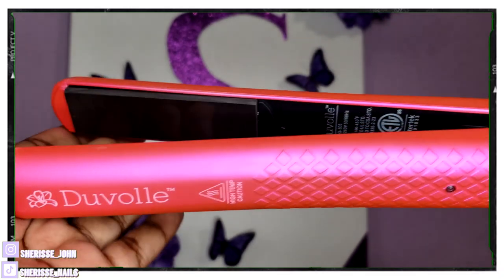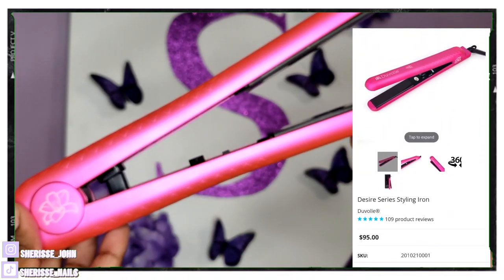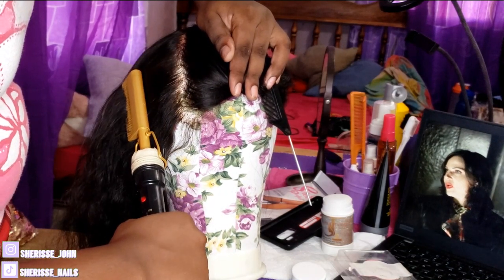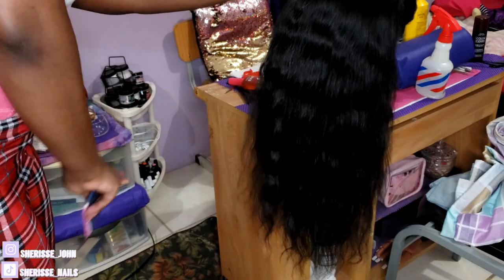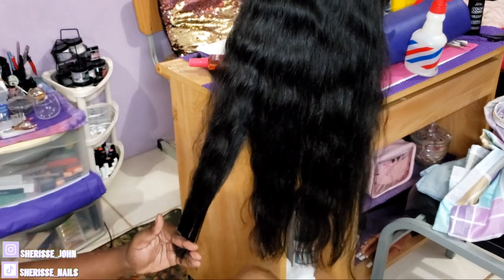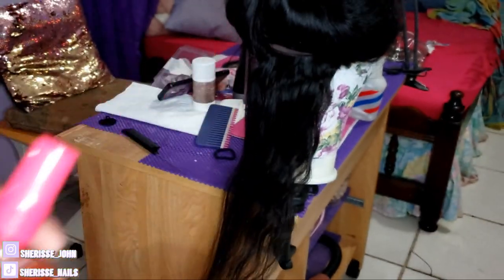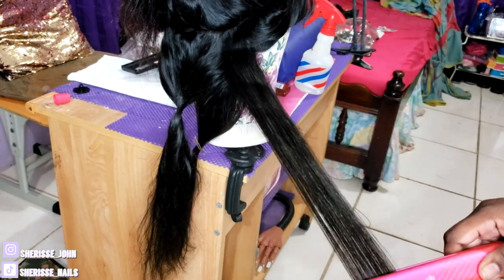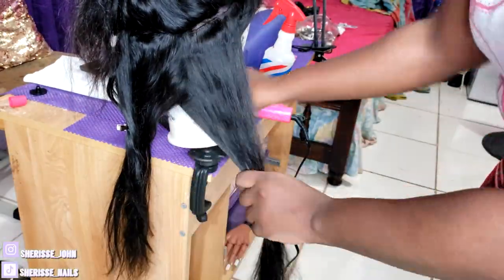CHRISTMAS 2021 GRWM +VLOG ft DUVOLLE DESIRE SERIES STYLING IRON ||Shopping,Wig Install ,Nails +More🎄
Duvolle® Desire Series Styling Iron: $28.50

💜Hi guys It's Sherisse. In this video I'm showing yall how I got ready for this years Christmas (2021). A brand by the name of Duvolle was kind enough to send me their desire series styling iron and they provided me with the code above "SHERISSEJ70" to share with you guys so that you can get 70% off this flat iron. That makes the flat iron by Duvolle only $28.50.That is a steal of a deal you shouldn't miss at all. Take advantage of this code loves. Other than the flat iron, I installed my wig for the second time on myself. I made mistakes but I am still learning and I know it would not be perfect the first time. I also took you all Christmas shopping with me to various place around Trinidad. I went to Brand Source, Pennywise Plaza Chaguanas, The Home Store, Gulf City Mall and The Christmas Flea Market to name a few places. I showed yall my nails ,makeup and of course my Trini Christmas Lunch and breakfast.

Hope you enjoy and I'm excited to put out more content for yall. Until next time Bye Loves.♡

TIMESTAMPS:
00:00- INTRO
00:42 - DUVOLLE DESIRE SERIES STYLING IRON REVIEW AND DEMO
06:44- WIG INSTALL (2ND TIME)
09:45-NAILS
11:04- INTRO TO SHOPPING DAY
12:06- CHRISTMAS SHOPPING DAY
18:47-BACK HOME FORM SHOPPING
19:43-CHRISTMAS PHOTOSHOOT GRWM+PICTURES
23:27-CHRISTMAS DAY
27:07-END OF VLOG
29:36-OUTRO

♡Put some suggestions for some videos in the comment section below
♡Let's try to get this to 30 likes because I worked really hard on this.

♡FAQ
Where are you from?-Trinidad and Tobago
How old are you?-21 years old
What is your Editor? -VideoPad Video editor
What do you film on?-Samsung Galaxy S9+